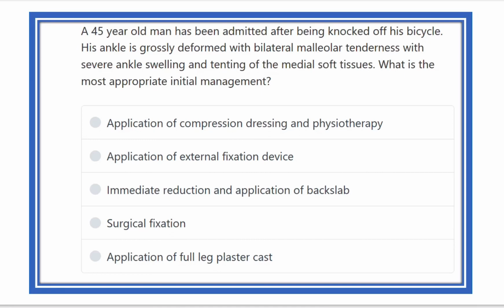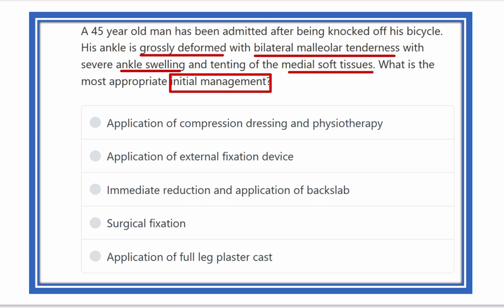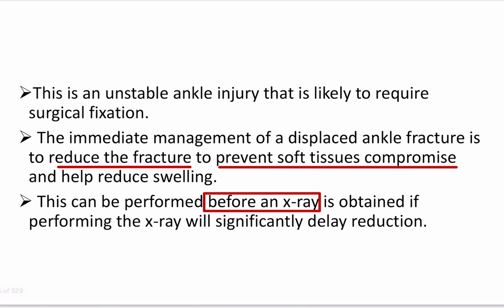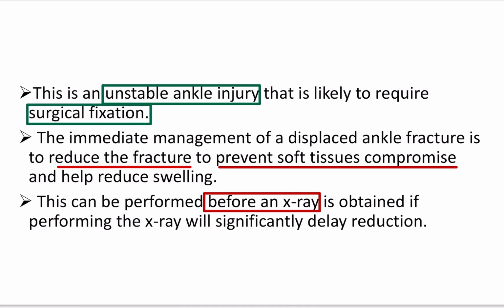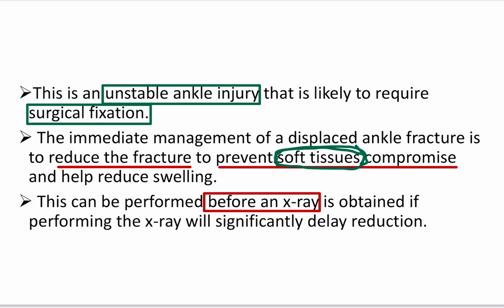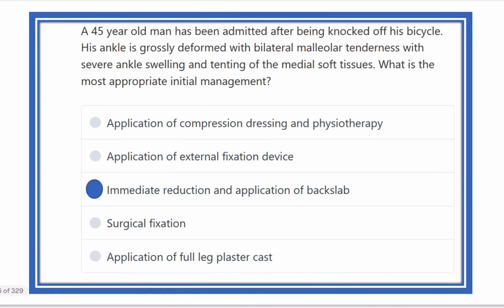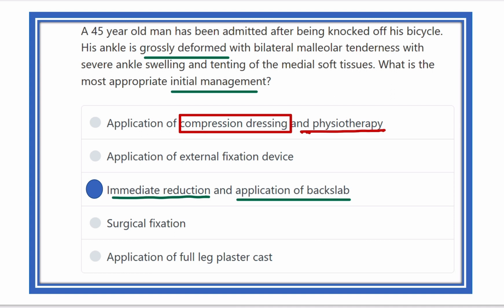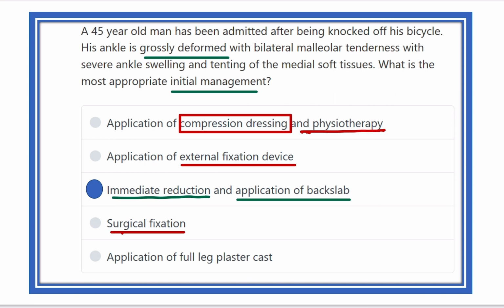Fracture MRCS question solve (CRACK MRCS)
it includes
1. eMRCS videos
2. Fawzia sheet solved
3. Recalls and mores